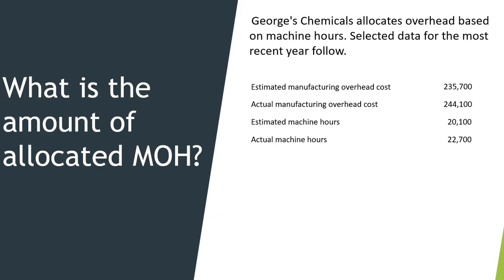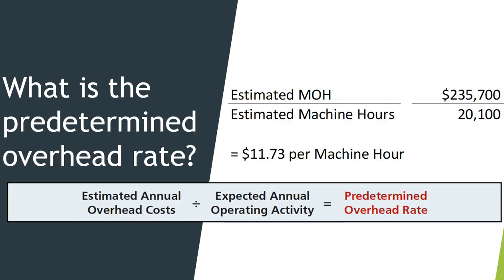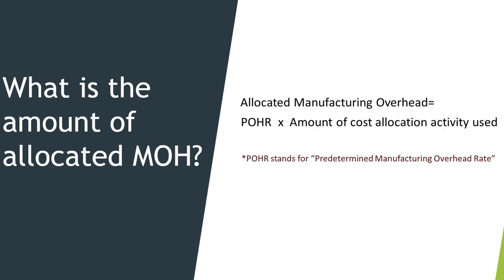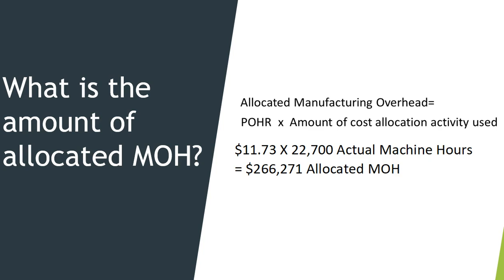Calulate Allocated MFG Overhead